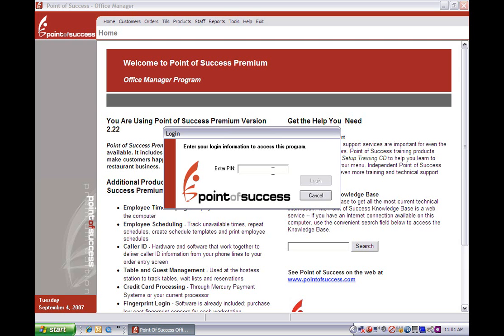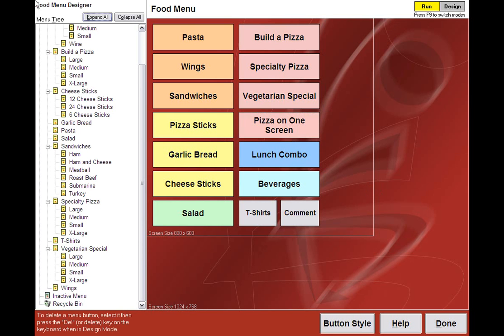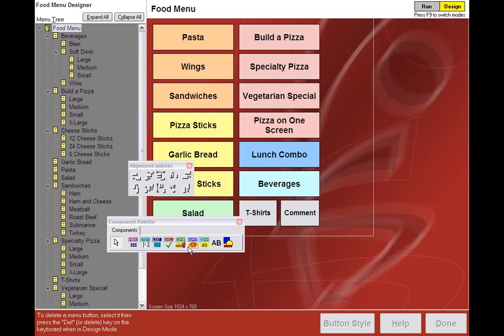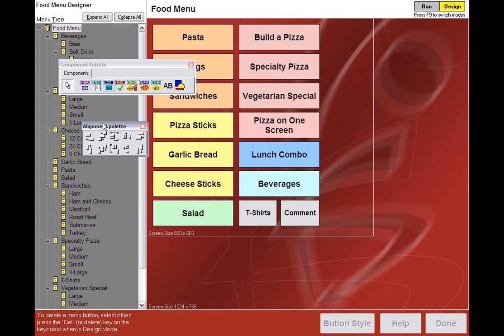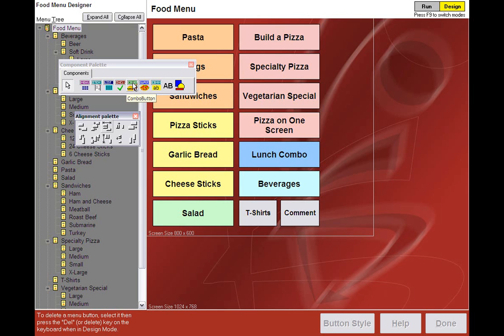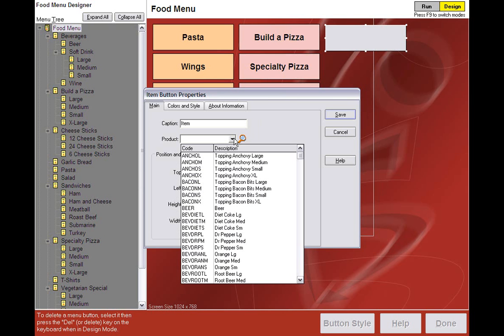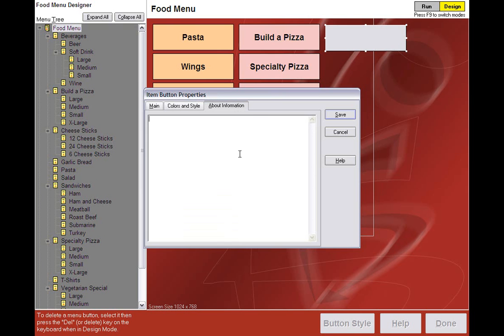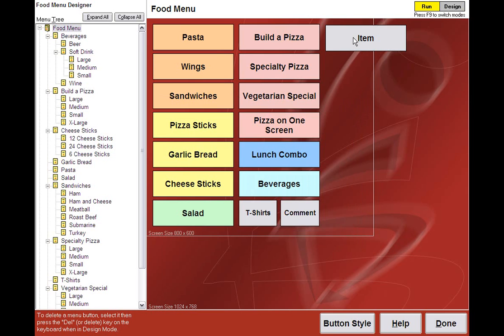Point of Success Food Menu Demo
Point of Success restaurant software demo.